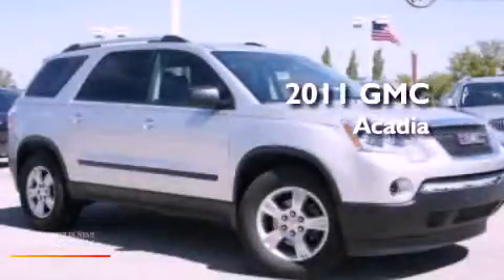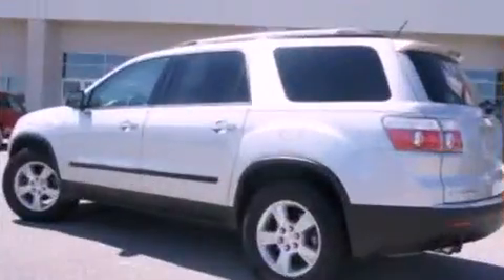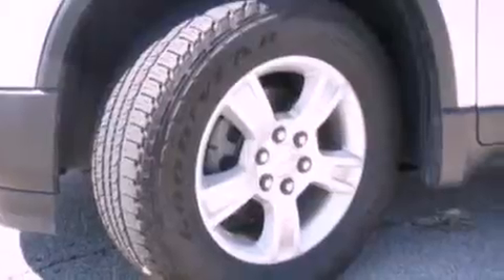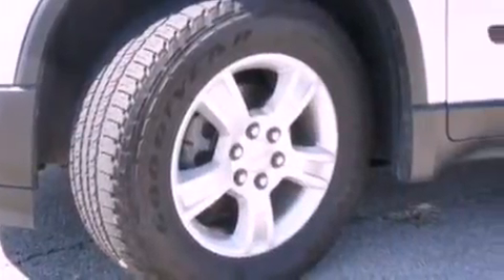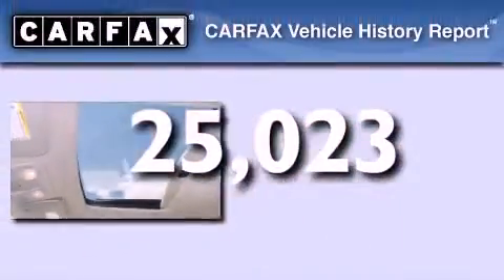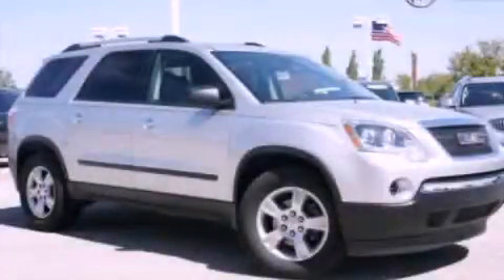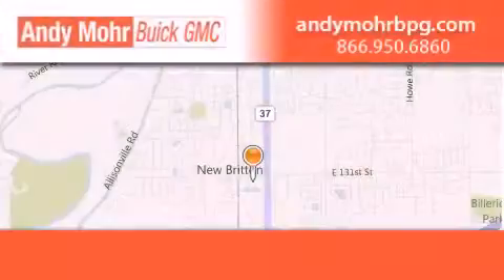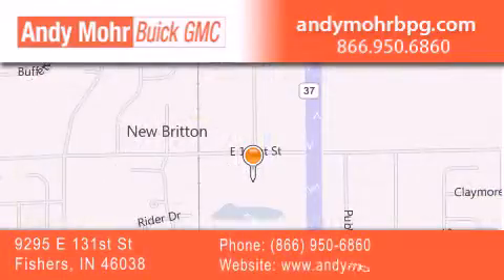2011 GMC Acadia Fishers IN 46038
Year : 2011
 Make : GMC
 Model : Acadia
 Engine : 3.6L V6 24V GDI DOHC
 Trans . : 6-Speed Automatic
 Exterior : Quicksilver Metallic
 Miles : 25,023
 Interior : Ebony
 Stock : B2448B

 9295 E. 131st Street